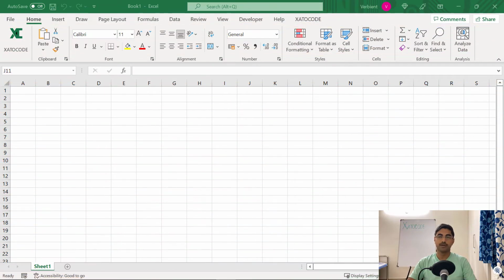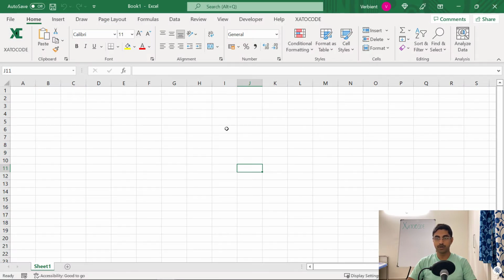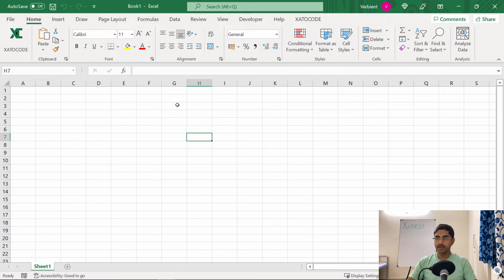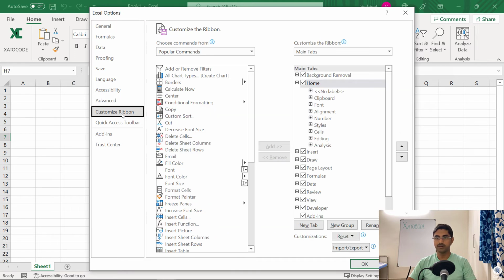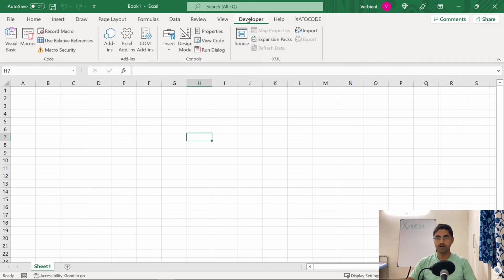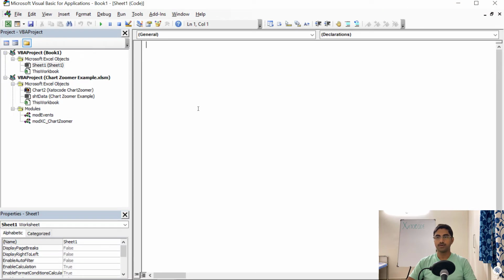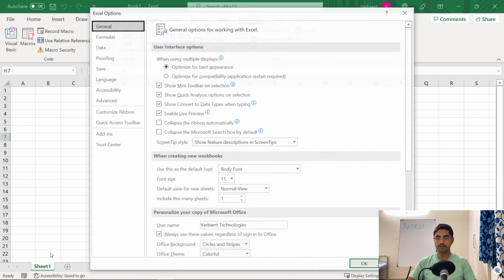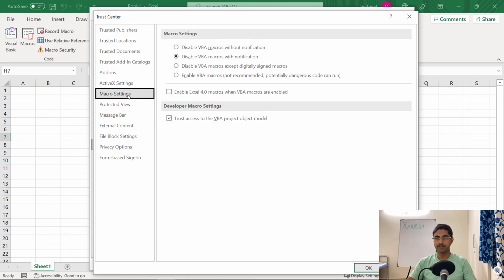Excel-VBA Day 0: Prerequisites & environment setup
Excel VBA Training Prerequisites: Discusses about some settings you need to do in your windows laptop or PC and in Excel.